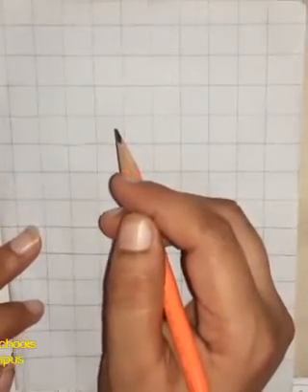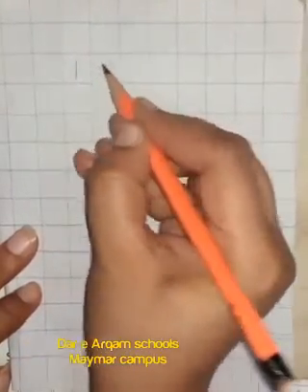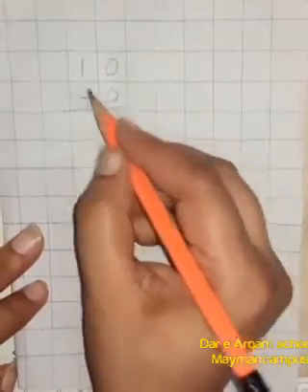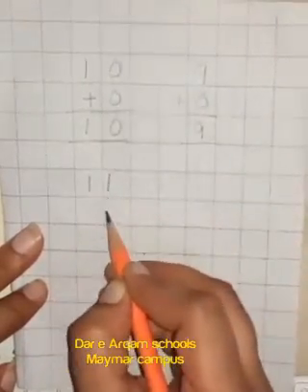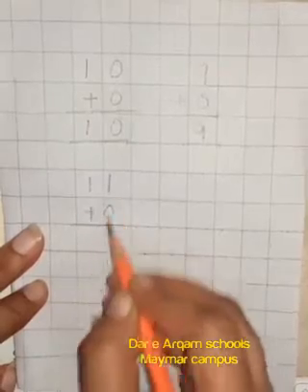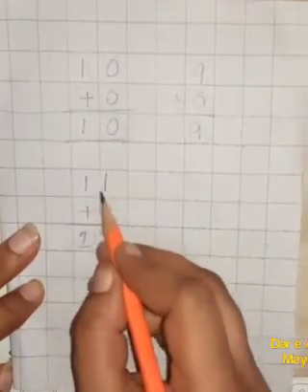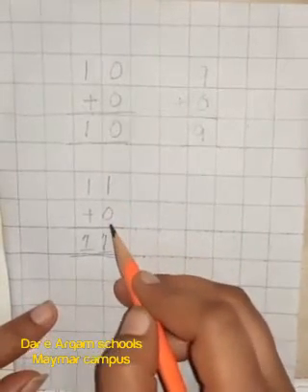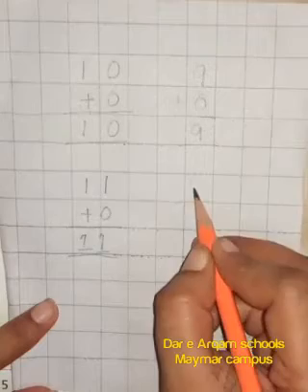Class 1, Maths, Adding 0 with a number.